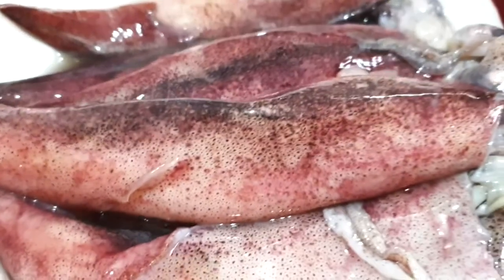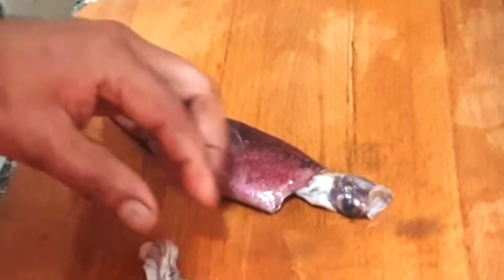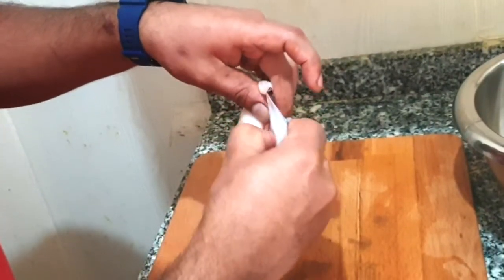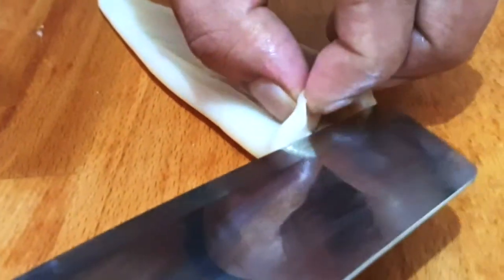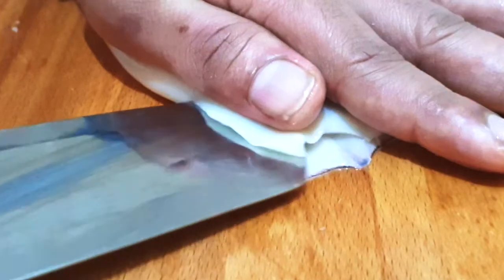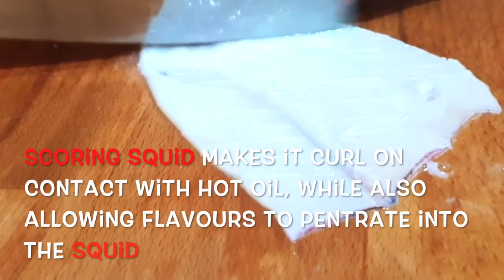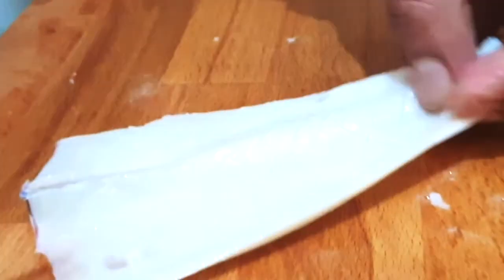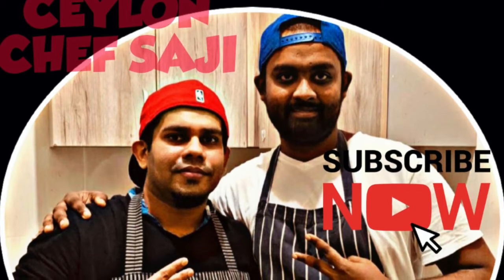how to cut squid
squid are cephalopods in the superorder DECAPODIFORMES with elongated bodies, large eyes, eight arms ( in the kitchen we called head part) and two tentacles ( we called wings)
squid is used for human consumption around the world, often it called "calamari"
squid is good for  deep  fry, grill, saute and curried